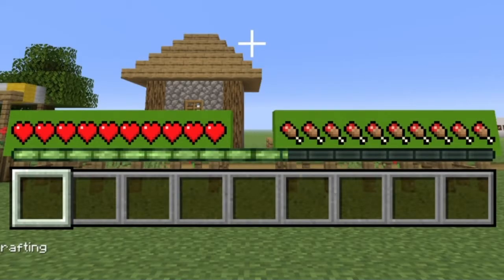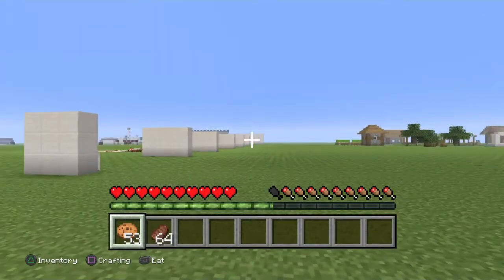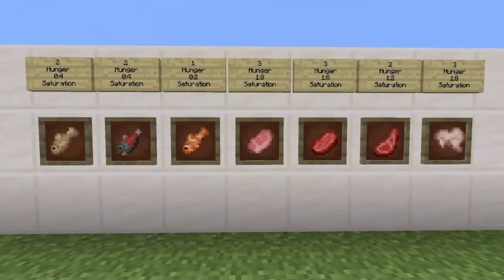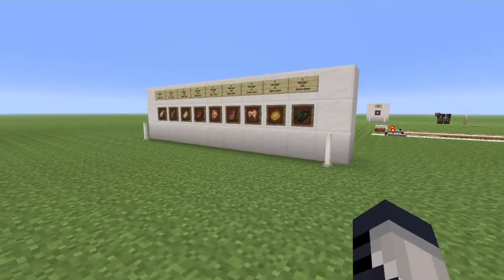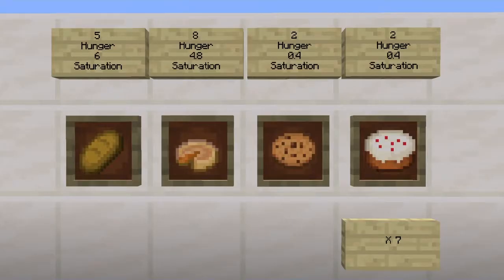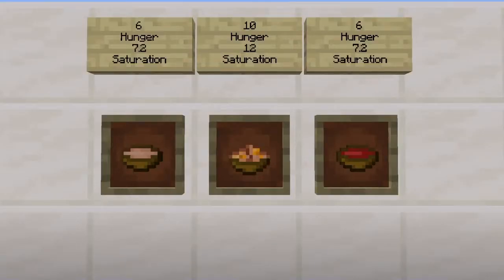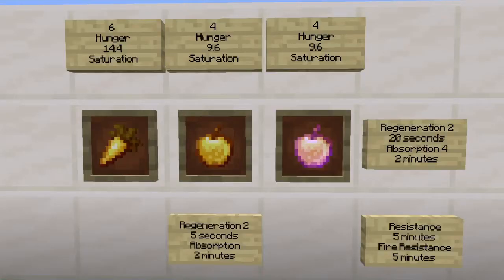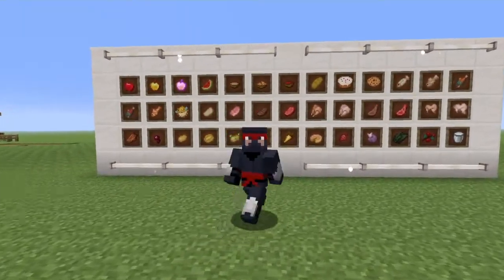Minecraft for beginners 3 - Food, Hunger, and Saturation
A quick look at all the food in the game. As well as the individual hunger, and saturation properties of each of them. All the information in this video can be found on the Minecraft wiki.